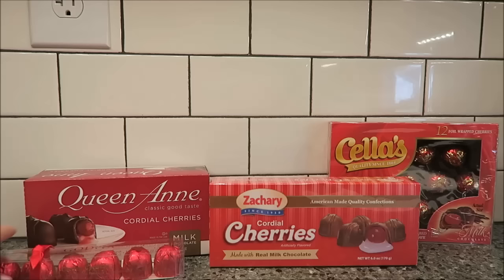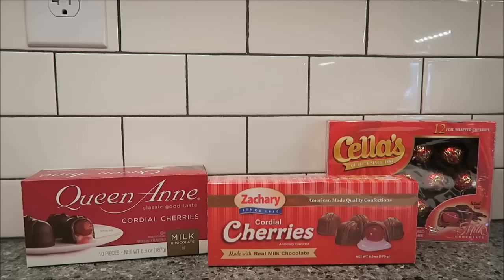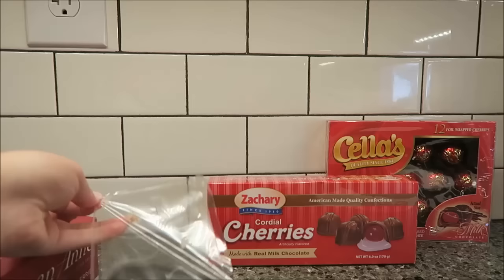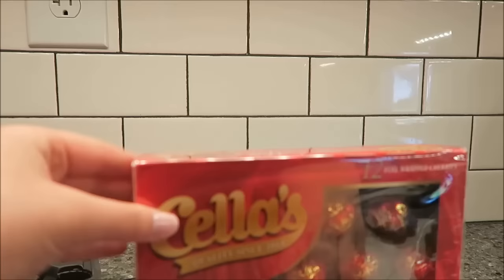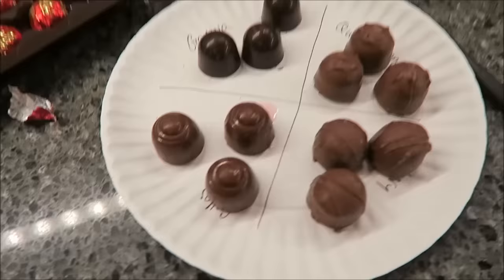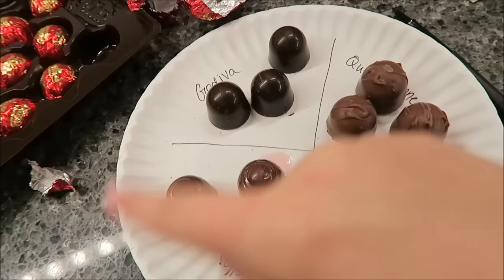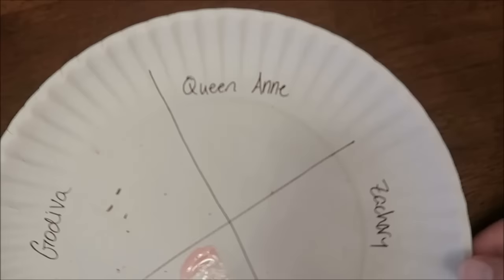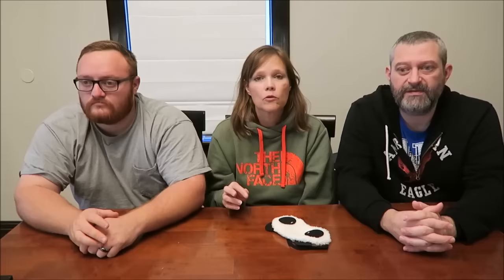Cordial Cherries Blind Taste Test: Godiva, Queen Anne’s, Zachary & Cella’s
This is a blind taste test to see who has the best cordial cherries: Godiva, Queen Anne’s, Zachary or Cella’s.
* The Godiva were $10.00 at Barnes & Noble. 3 pieces = 200 calories (about 67 calories each)
* The Queen Anne’s were $1.46 at Walmart. 2 pieces = 150 calories (75 calories each)
* The Zachary were $1 at Walmart. 2 pieces = 150 calories (75 calories each)
* The Cella’s were $2.74 at Walmart. 3 pieces = 160 calories (about 53 calories each)